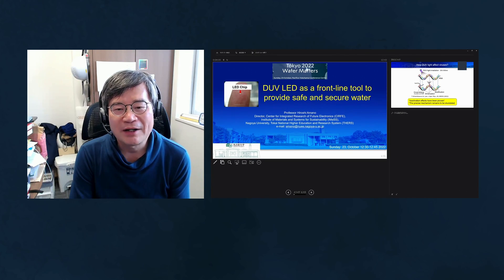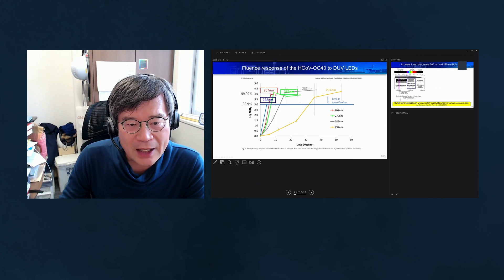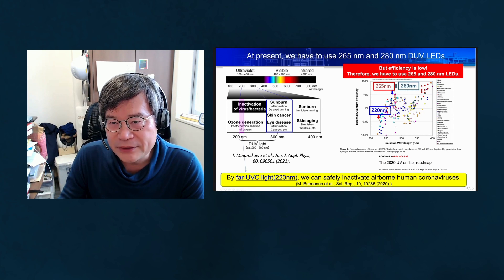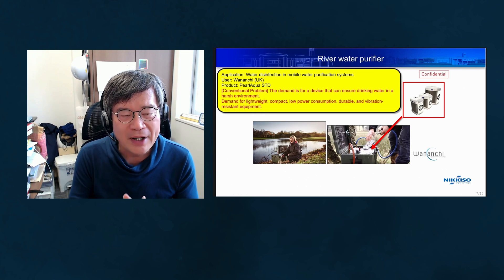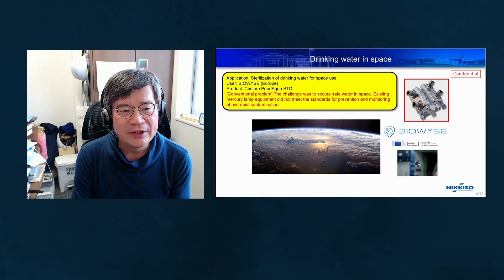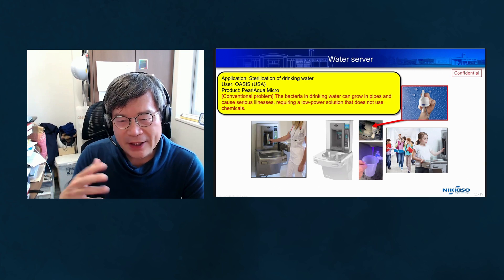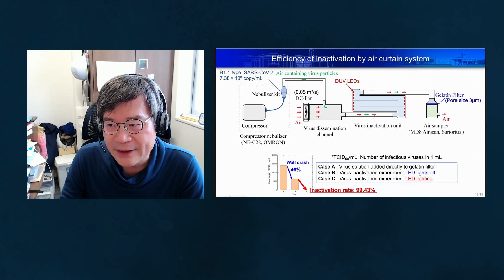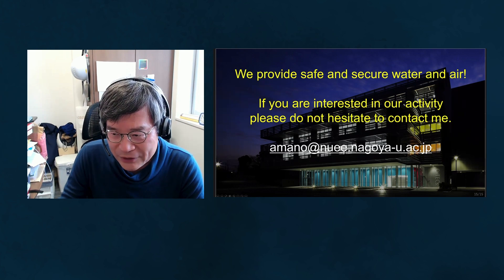Hiroshi Amano, Nobel Prize laureate in physics 2014 on the DUV LED as a tool to provide safe water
Hiroshi Amano, Nobel Prize laureate in physics 2014 discusses how DUV LED can be a front-line tool to provide safe and secure water.

 The Nobel Prize Dialogue is an open, cross-disciplinary meeting bringing together a unique constellation of Nobel Prize laureates, world-leading scientists, policy makers and thought leaders to discuss global issues that affect us all.

A forum for scientists and non-scientists alike, the meeting aims to deepen the dialogue between the scientific community and the rest of society. The Nobel Prize Dialogue is free to attend and accessible to a worldwide audience online. The conference is inspired by the Nobel Week Dialogue, which has been taking place in Sweden since 2012 on the day before the Nobel Prize award ceremony.

Nobel Prize Dialogue Tokyo 2022 is produced by Nobel Prize Outreach AB in cooperation with the Japan Society for the Promotion of Science (JSPS) and with the kind support from Nobel International Partners 3M, ABB, Capgemini, EQT, Scania and event partner Suntory.